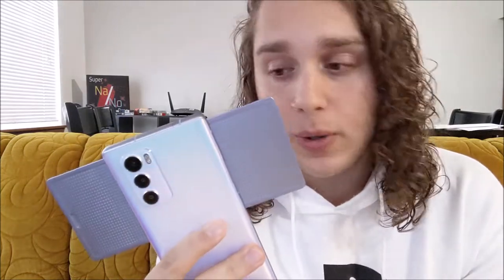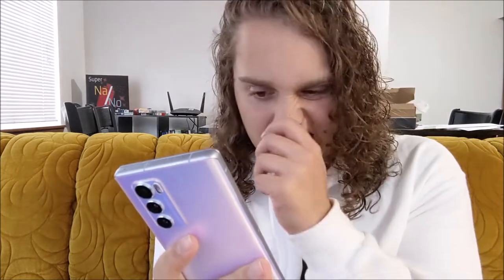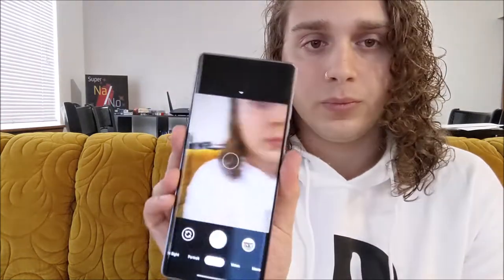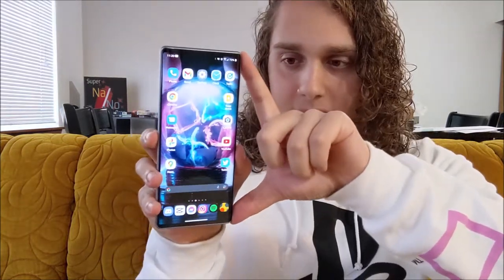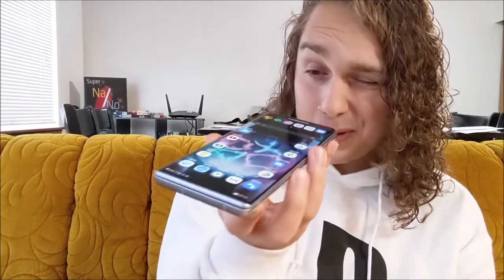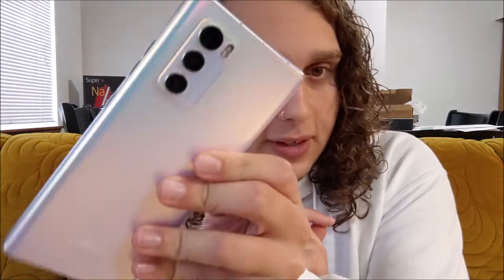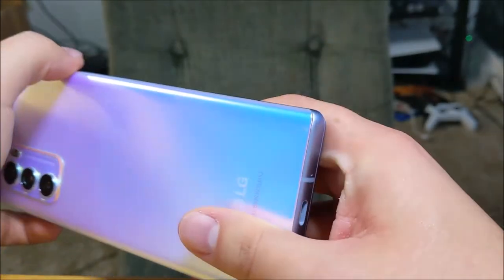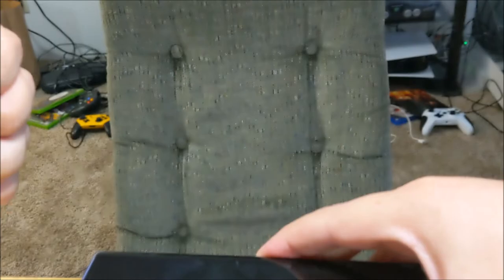LG Wing One Year Later - Review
After one whole year of using the LG Wing, I tell you all what it has been like!